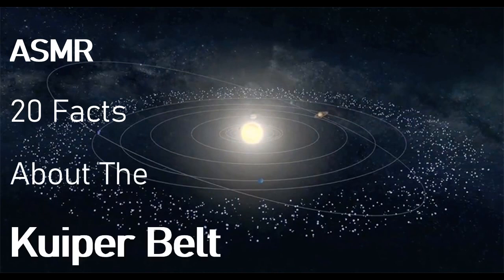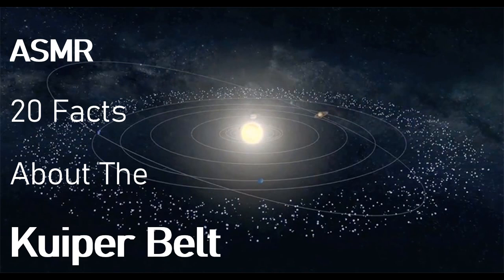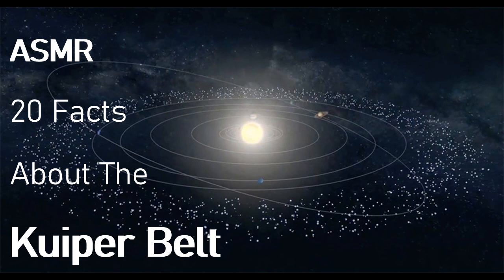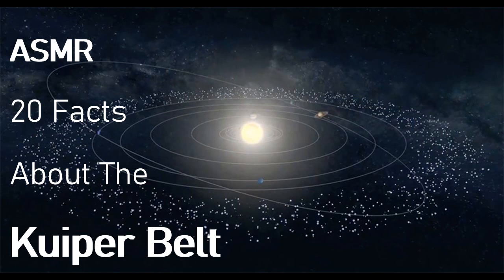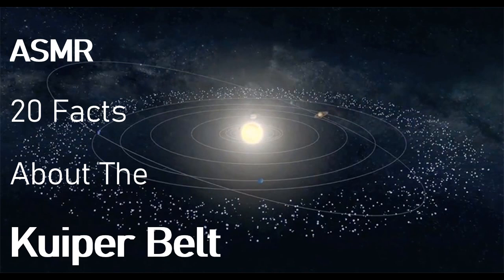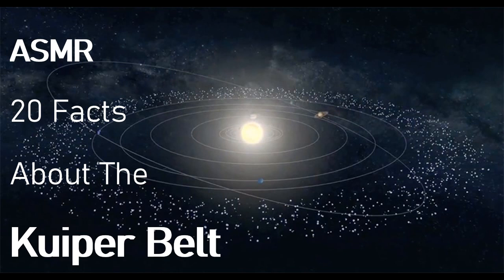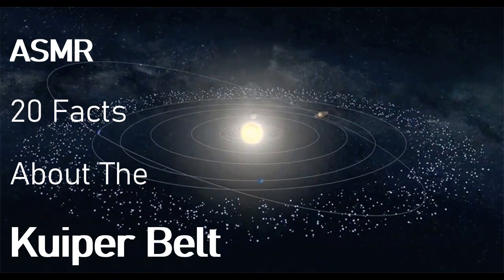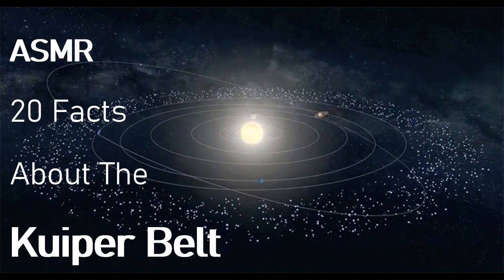Asmr | Space Facts { The Kuiper Belt }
Hey and welcome back to another ASMR video

This video is a facts Video About the Kuiper Belt

20 Facts About the Kuiper Belt ( Whispering)

There was a bit of back ground noise as i did the audio a bit earlier than normal and cars were still on the road outside my house, sorry about this.